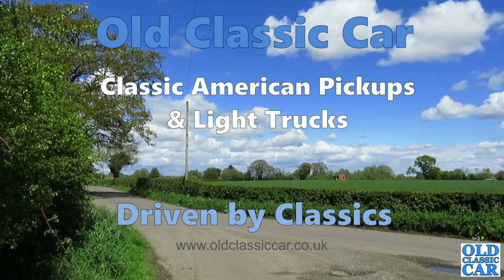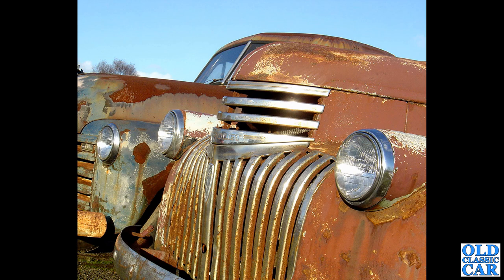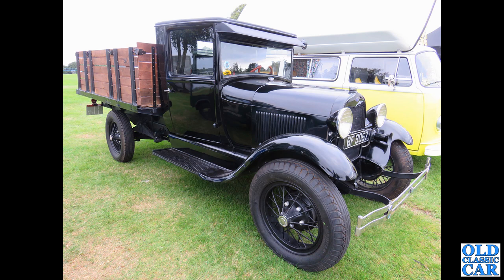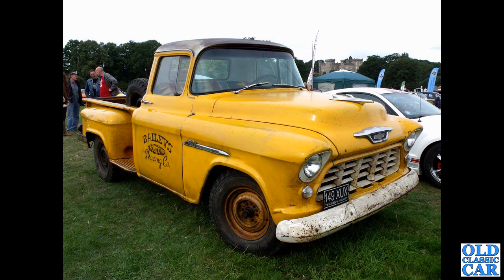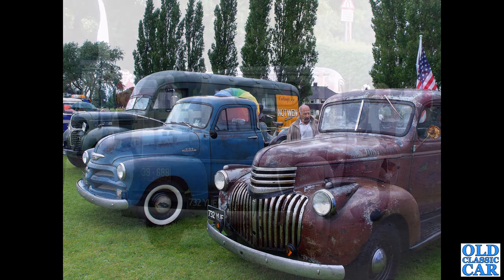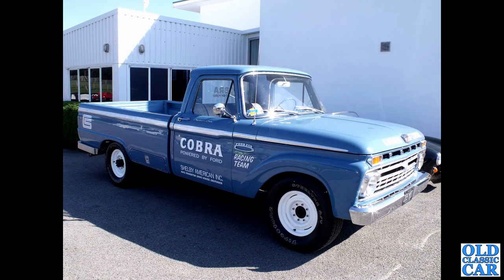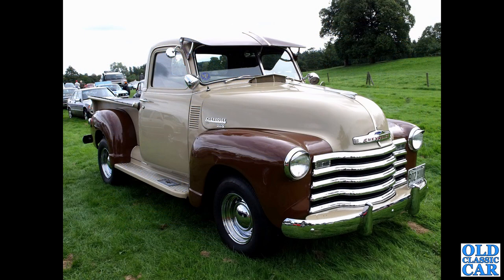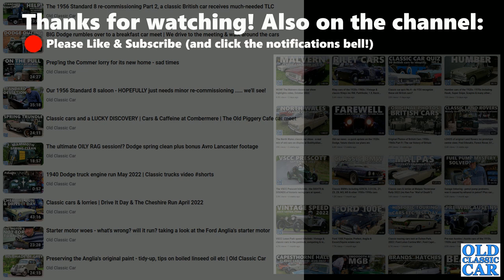Classic American pickup trucks - Chevy, Dodge, Ford, International pickups & more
At OCC old pickup trucks have long been a favourite, and American pickup trucks in particular have always appealed. In this collection, 110 photos of Ford, Chevrolet, Dodge, International & other pickups from the USA are gathered into one place, most of which I've photographed at various shows here in the UK over the last 20 or so years.
The older trucks in particular are our favourites, ie those of the 1950s and before, although examples built upto the 1980s feature here. The "Job Rated" Dodge pickups (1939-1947) and the "art deco" Chevy pickups of 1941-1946 are particularly great IMO. While the cars of the 1940s-1950s era grew ever more outlandish and became more and more dazzling with lashings of chrome and gadgetry, the contemporary pickups retained a workman-like vibe and didn't become too over-the-top in their styling, despite being updated year on year in many cases. Of course these old workhorses soon found favour with modifiers and customisers, and many examples did end up dripping with chrome appendages, shiny wheels, huge V8 engines and trick paintjobs, but for most, they spent their days in their factory specification, worked hard, and offered great practicality to their owners.
While the Old Classic Car channel primarily sticks to content about old cars, it does occasionally veer into other transport-related subjects, shows and museum visits, so please take a look around before you leave.